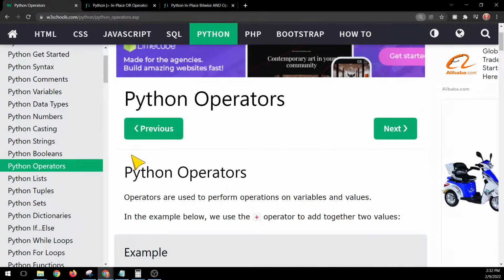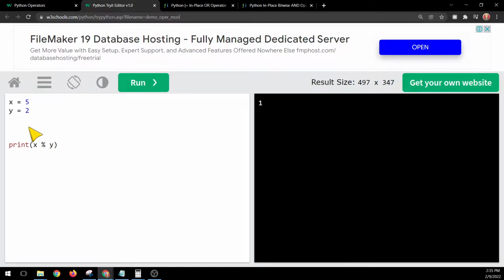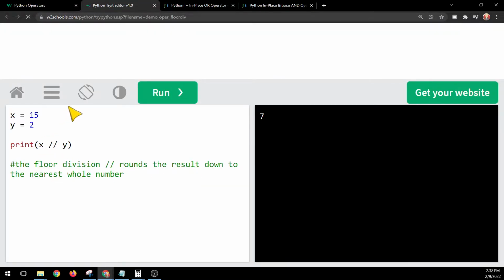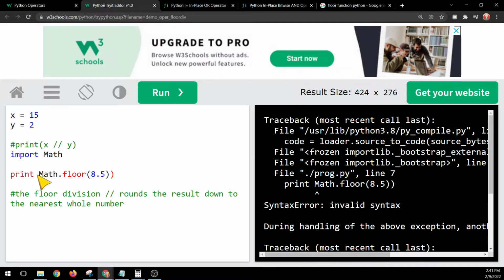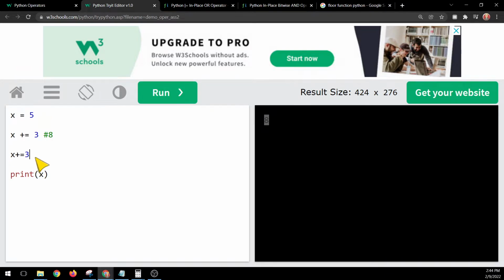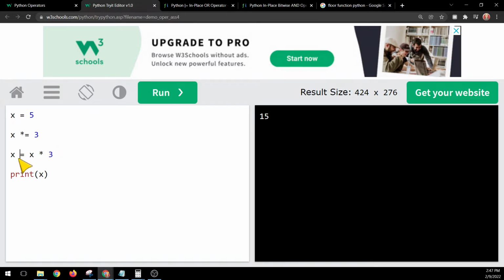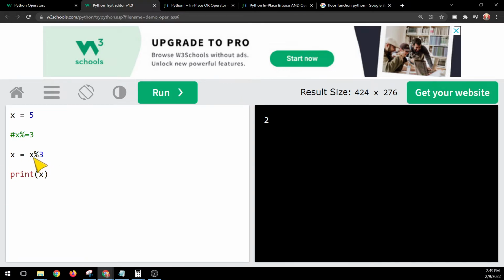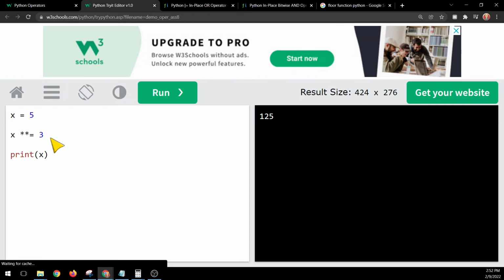W3schools Python - Operators (Arithmetic & Assignment) - Code along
This is a coding follow along tutorial which goes over Python programming from the w3schools website. to code along.